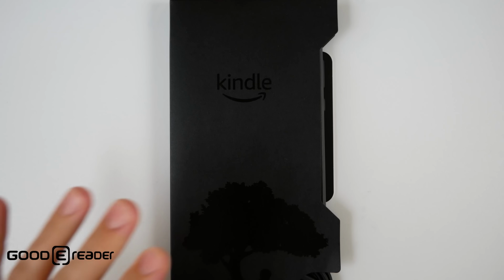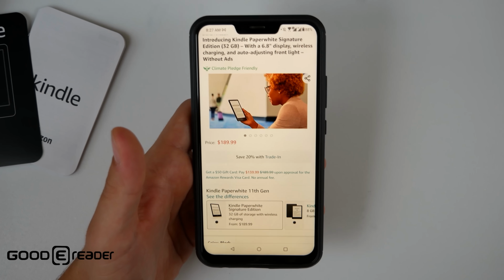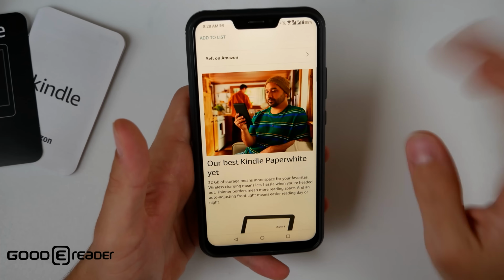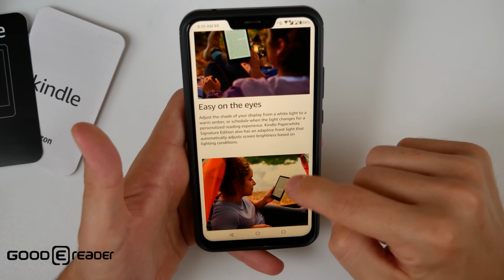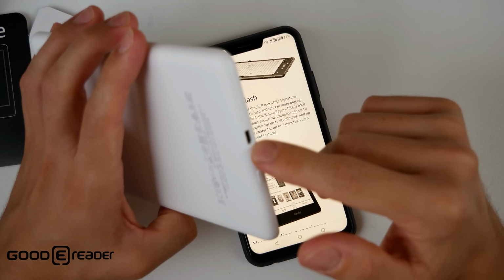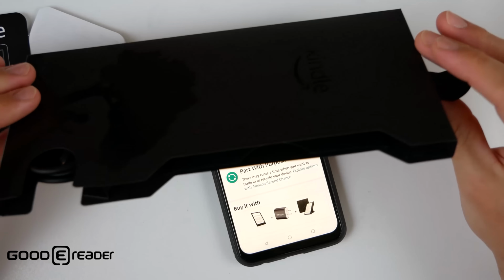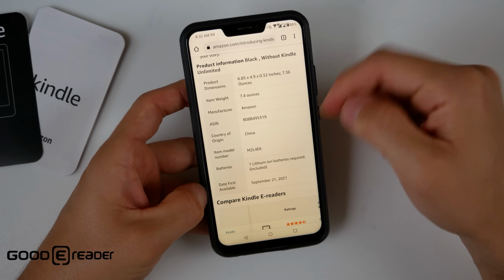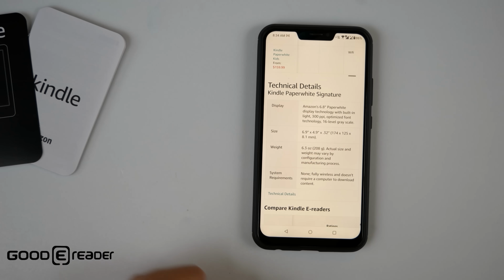Amazon Kindle Paperwhite 5 + Signature Edition | What you need to know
The charts are back and more info has been released.

Check out everything you need to know about the upcoming Kindle Paperwhite 5